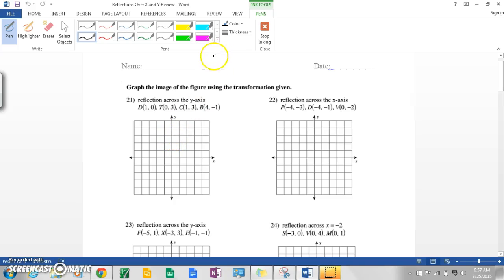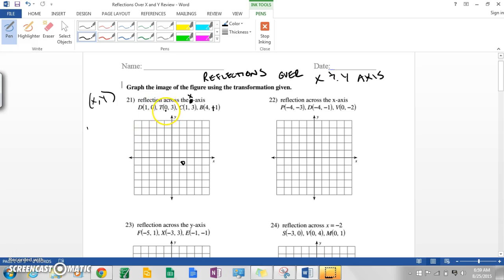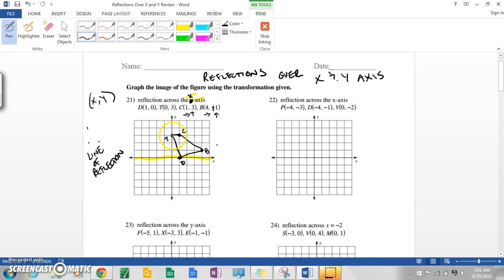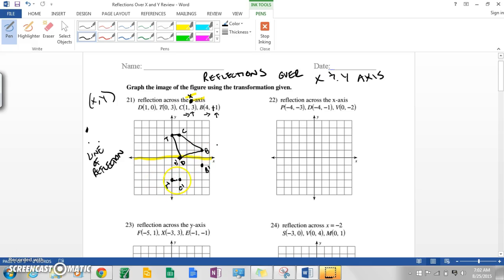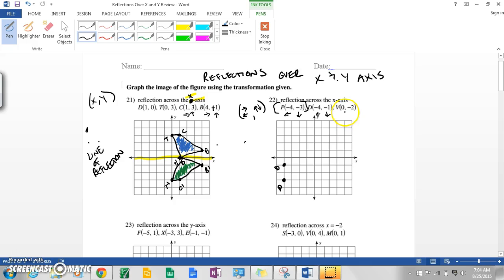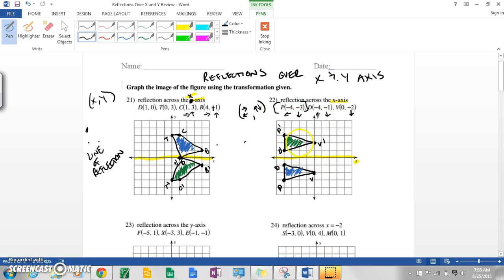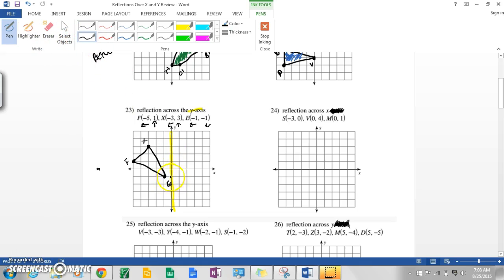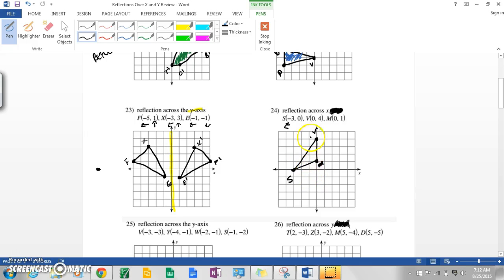Reflections Over the X and Y Axis Review